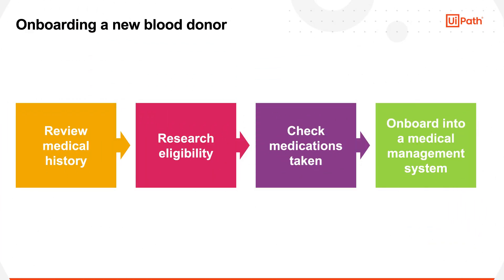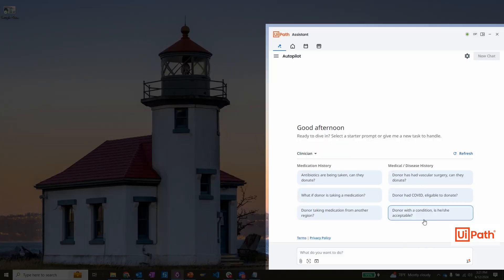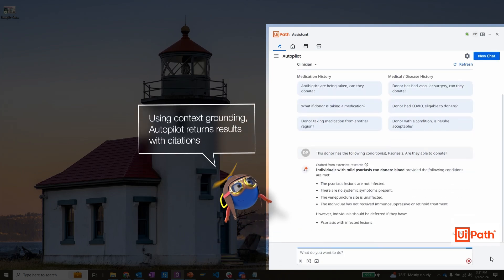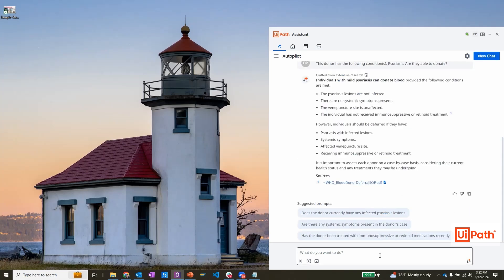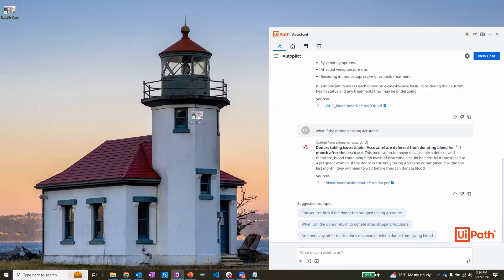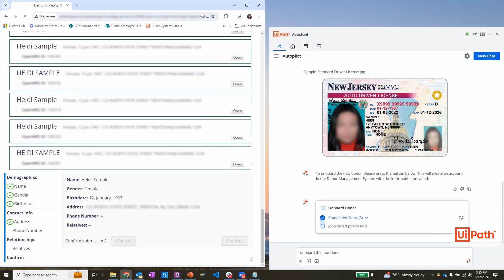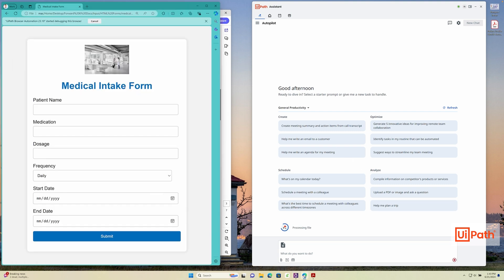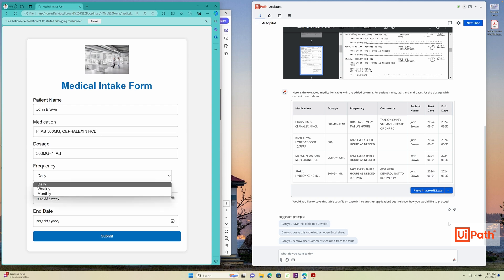UiPath Autopilot™ for Everyone: your partner for AI at work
UiPath Autopilot™ powers a new set of enterprise-grade AI experiences across the UiPath Business Automation Platform. It makes everyone from interns to CEOs more productive.

In this use case, a fictional company onboards blood donors faster than ever with Autopilot by their side.